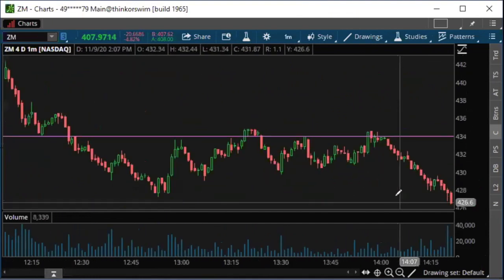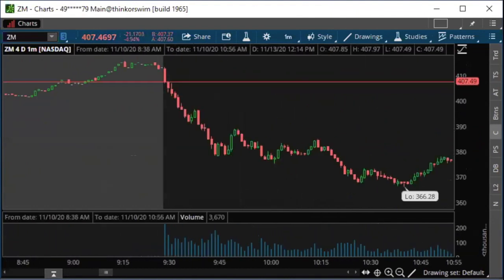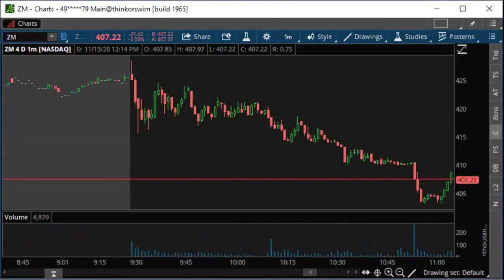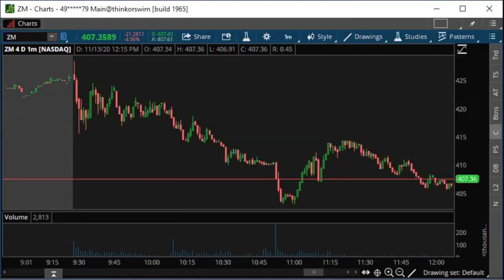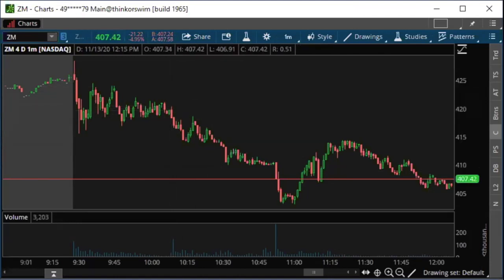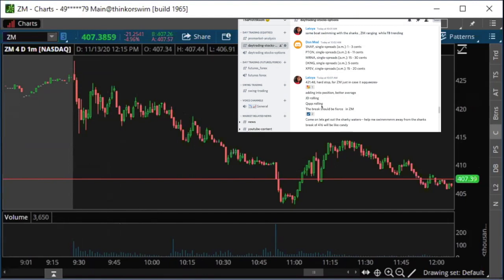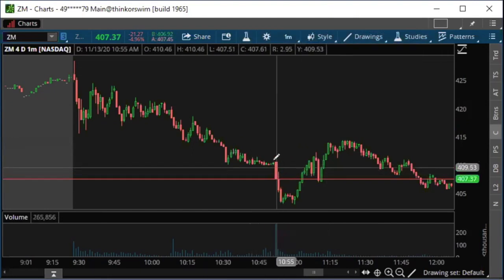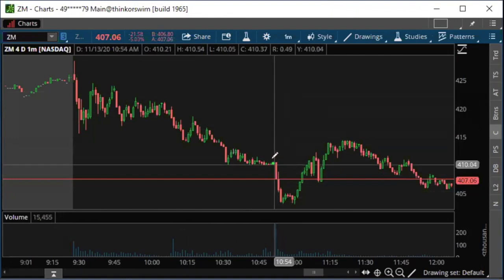How to Recognize a Bearish Pennant Pattern Day Trading Stocks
90% of the day trades taken are generally short bias, due to the acceleration of the movement to the downside. Bearish Pennants are great patterns to day trade, however they do have a failure rate (as in they do not play out all the time according to the pattern recognition) Nothing is 100% when it comes to trading the markets, risk management is key.

How The Profit Room Team arrive at Levels, and trading Gaps with consistent Green Days

Follow the social media pages to stay up to date!